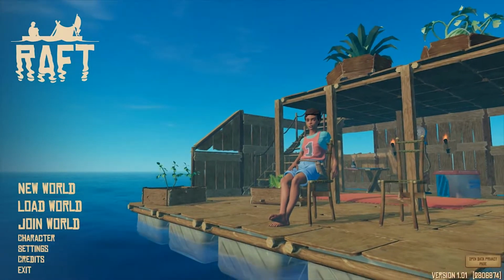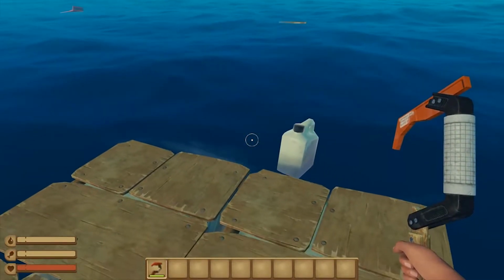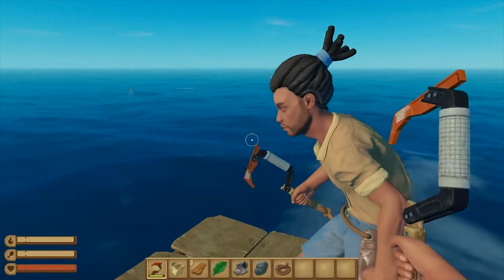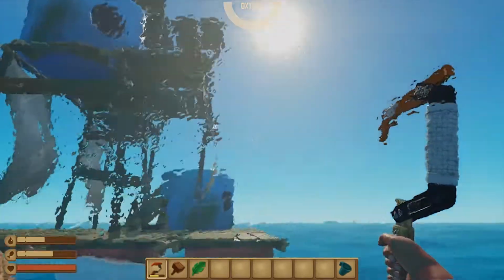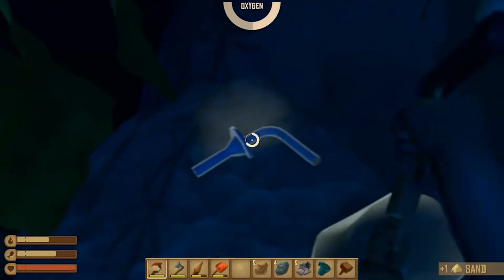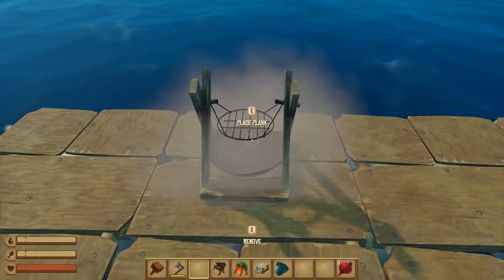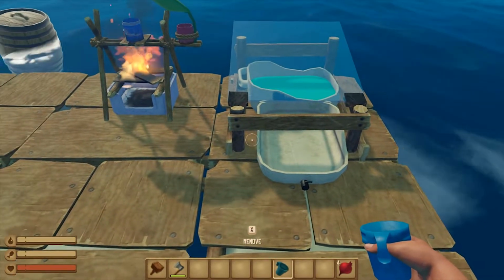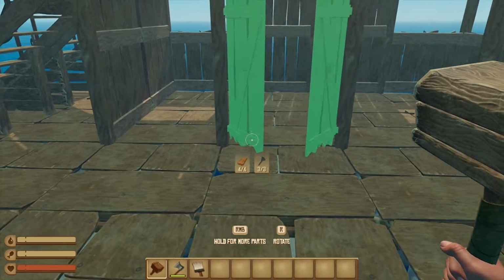Indie Game Review: Raft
Hello fellow tanookisuit wearers. Welcome to a channel first, this is a review video of the game Raft. I wanted to challenge my video editing skills, so I decided to do a format I haven't done yet.

In this episode I review the game Raft. It recently released on Steam and it looked like a good game.